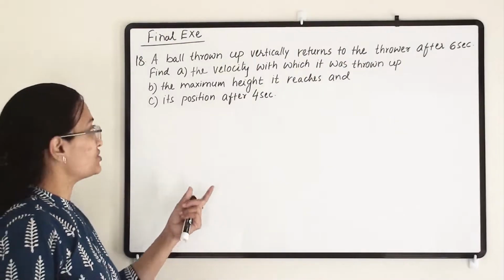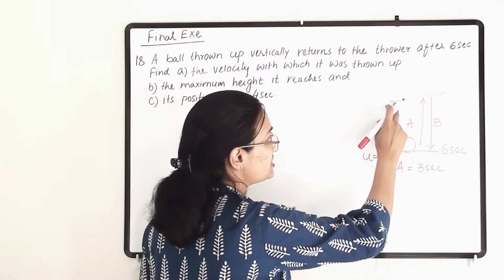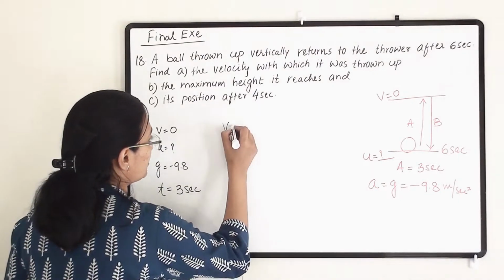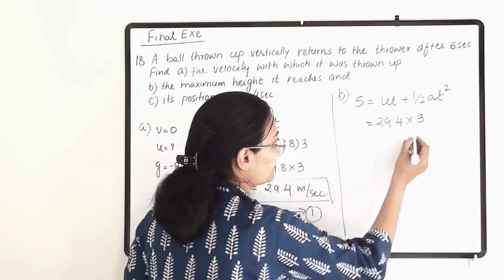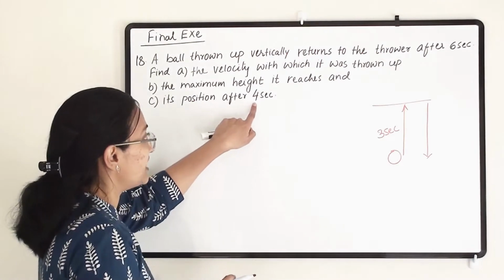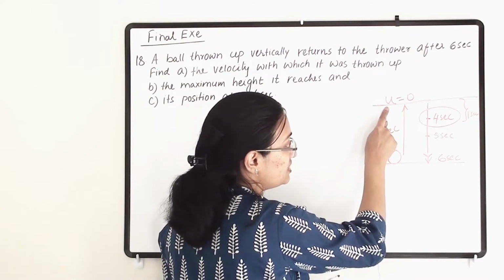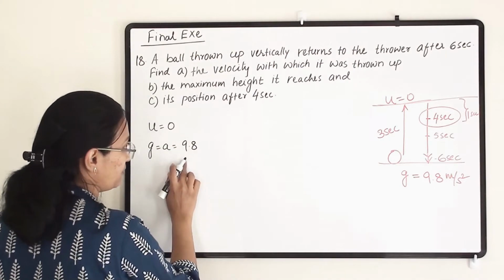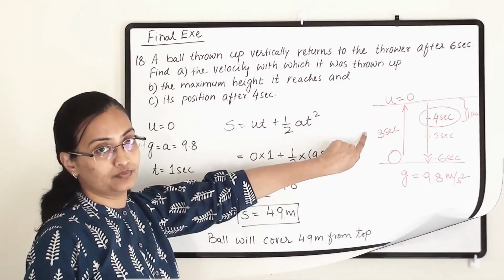CBSE Std-9 Sci Ch-10|| Que no.18 Final Exe|| Gravitation|| NEET JEE Physics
A ball thrown up vertically returns to the thrower after 6 s. Find
(a) the velocity with which it was thrown up,
(b) the maximum height it reaches, and